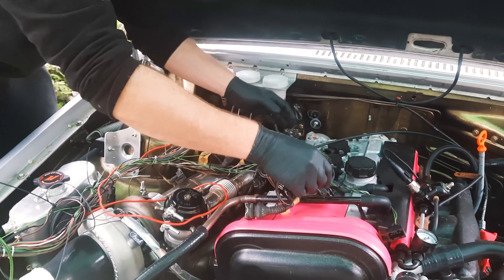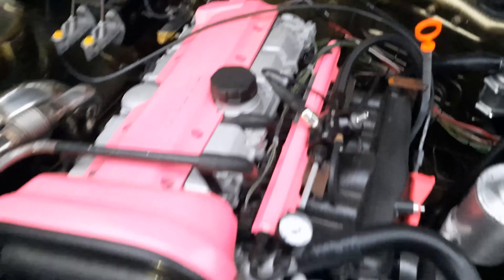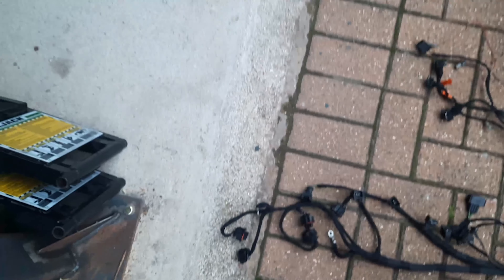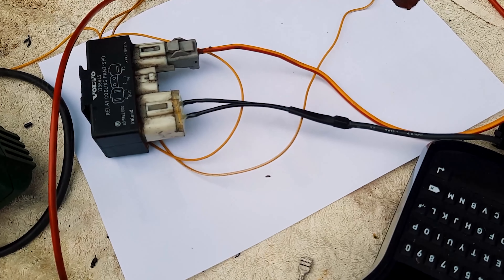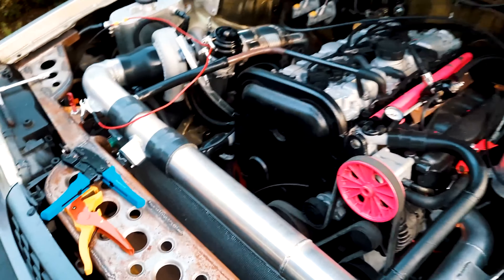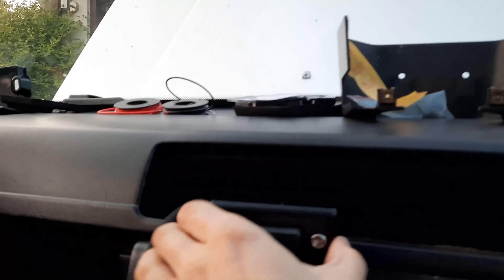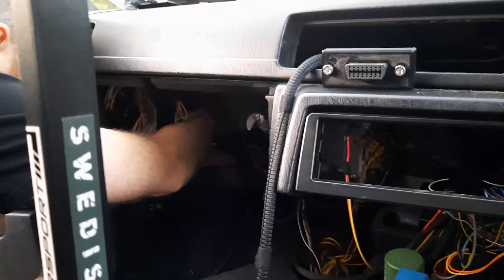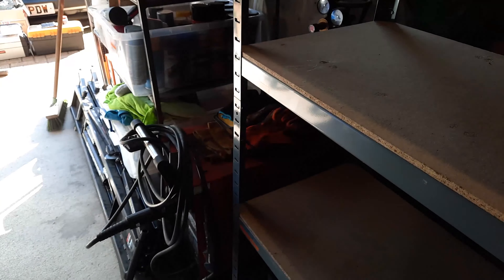Volvo 950 Project - Part 8 [Wiring Completed / Final..... Disassembly?]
In this video we get the wiring finished off, turn the key for the first time (no start just yet though - hopefully next video). then take everything apart to prep it for final assembly, and make some fancy heater ducting.